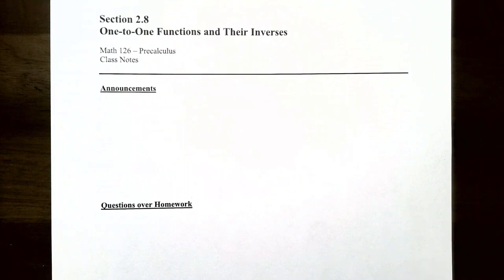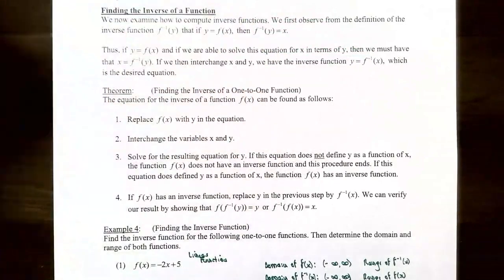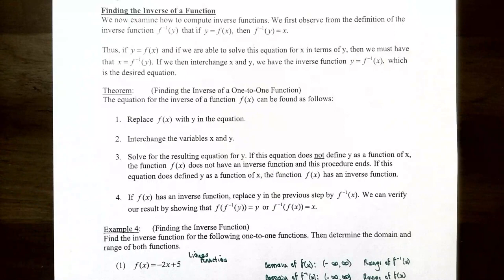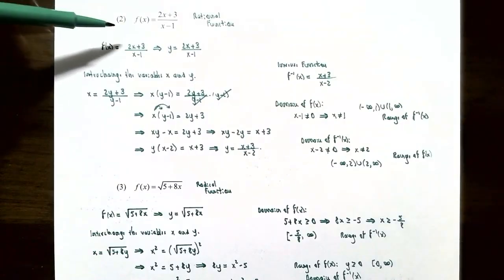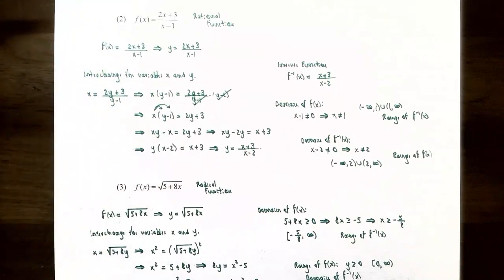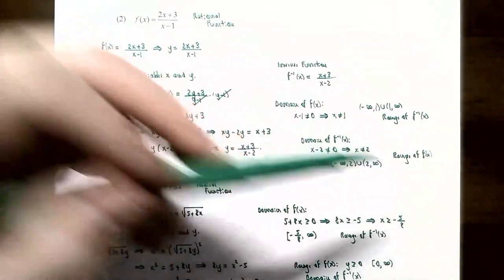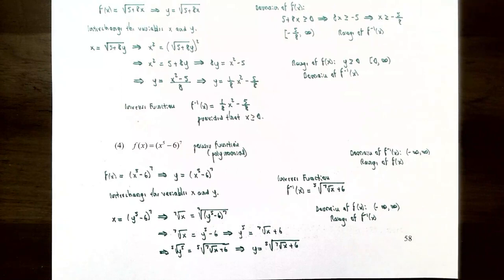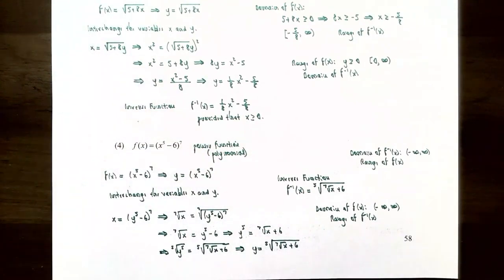Finding an Inverse Function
In this video, we discuss how to find the inverse of a function and determine the domain and range of the inverse function. We also learn how to graph the inverse function using symmetry about the line y = x.